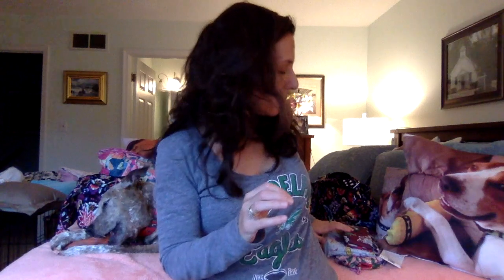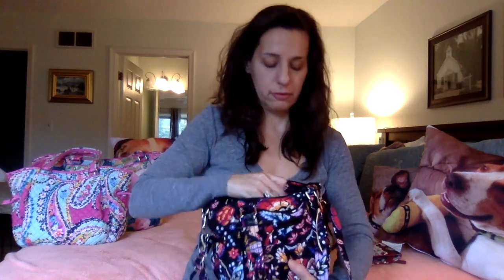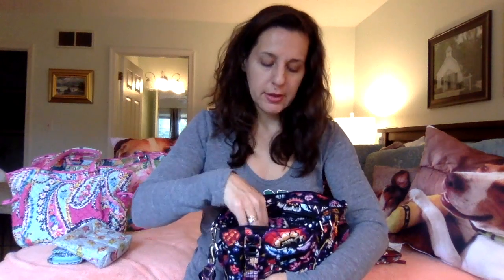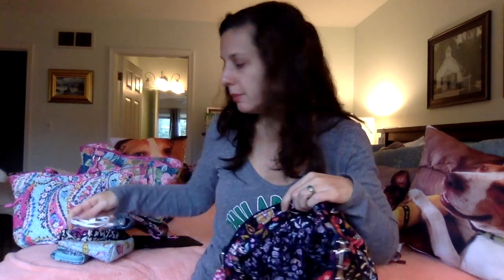Mini Glenna Satchel, Foxwood Incident/Haul Part 1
A look at the Mini Glenna Satchel in Foxwood, which was my botd today and which was part of a recent Foxwood "incident" I had. See next video for Part 2 of the incident LOL. This is a nice smaller bag that can be used as a shoulder bag or a crossbody.

I do show what's in my bag here because it's an adjustment for me to use such a small bag.